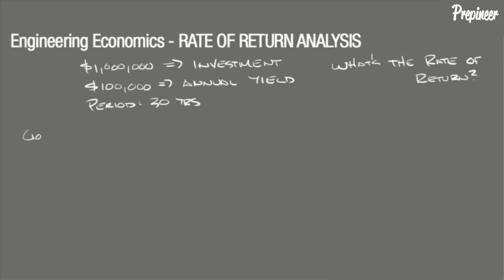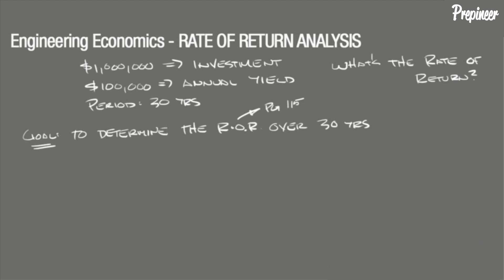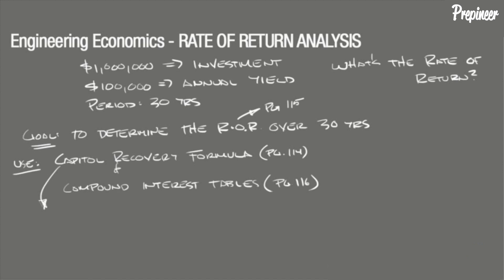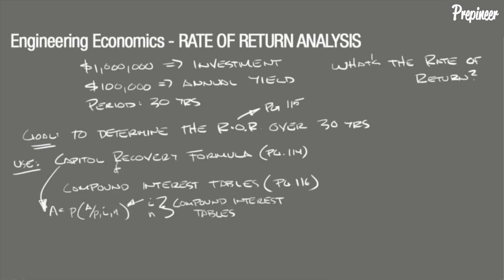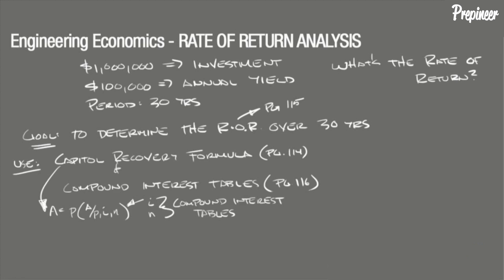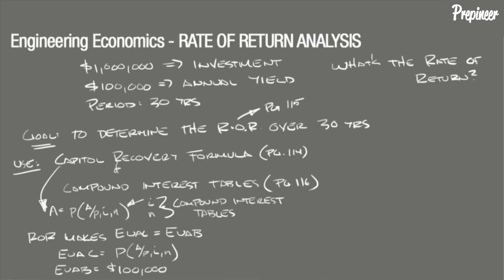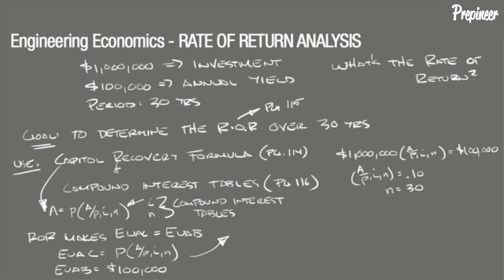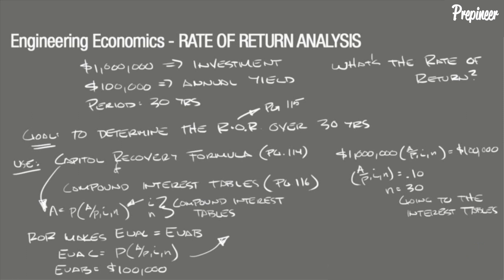FE EXAM ENGINEERING ECONOMICS - RETURN ON INVESTMENT | FE EXAM PRACTICE PROBLEM | DAILYDOSE 013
| In this video, we jump in to a problem that is covered in the subject of ENGINEERING ECONOMICS.

Specifically, we will be working on determining the RATE OF RETURN on a defined investment made by a company.

What is RATE OF RETURN?

The RATE OF RETURN is a profit on an investment over a period of time, expressed as a proportion of the original investment.

The time period can be anything, but is typically a year, in which case is referred to as the annual return.

It takes in to account any change in value of the investment as well cash flows which the investor receives from the investment, such as interest payments or dividends.

As engineers, we may see it measured in dollars or as a percentage of the original amount invested.

A loss instead of a profit is described as a negative return.